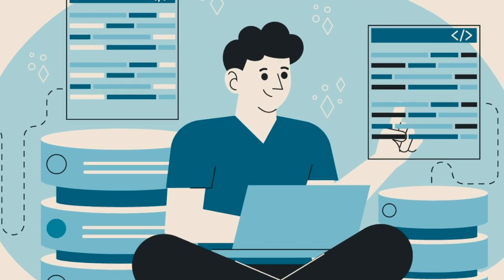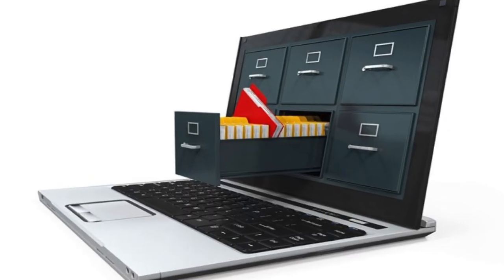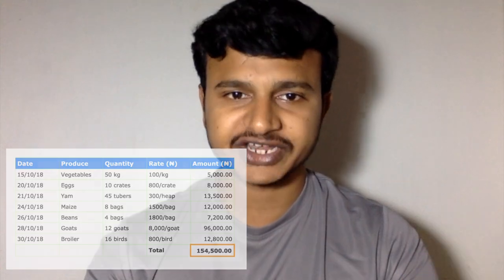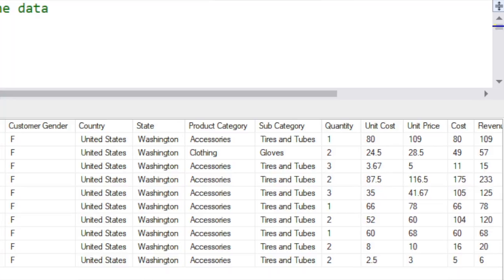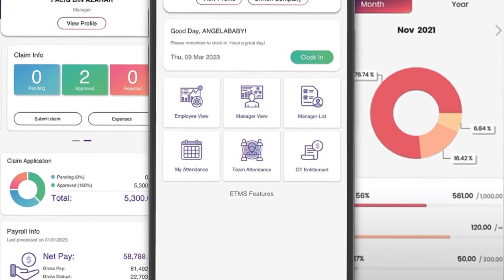Beginner’s Guide to Databases, RDBMS & SQL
Today, I’m kicking off a new series where I’ll share everything I’ve learned (and continue to learn) on my data science journey.

 I’m talking about the core of data — how it’s stored, managed, and analyzed:

A Database is a structured collection of data
A DBMS (Database Management System) helps store, manage, and retrieve that data
A Relational DBMS (RDBMS) organizes data in tables with relationships between them
SQL (Structured Query Language) is the powerful language we use to interact with this data — from retrieving insights to updating values

SQL is used everywhere — in business dashboards, product databases, financial analytics, marketing campaigns, and even machine learning pipelines.

Let’s build and grow together. Drop a comment if you're learning SQL too or have questions about getting started!